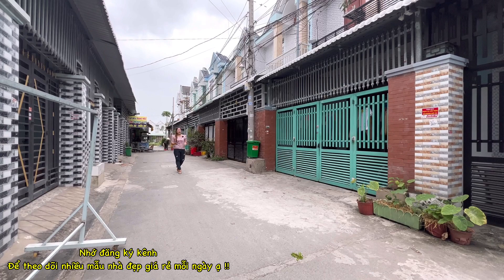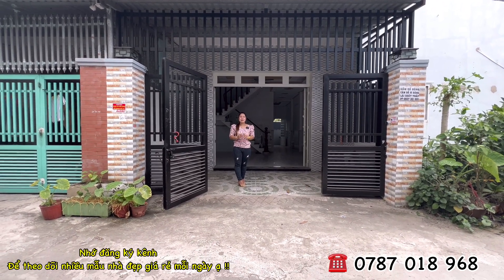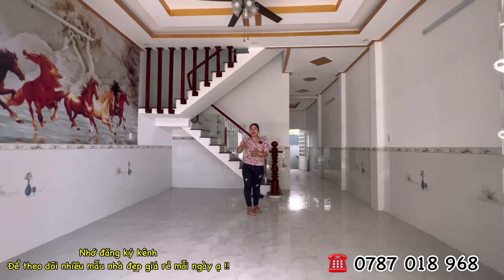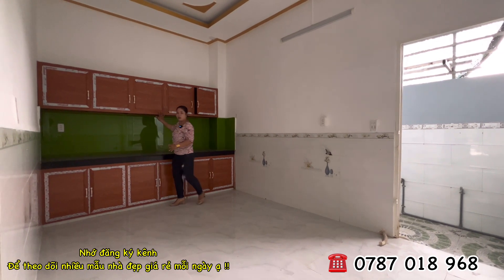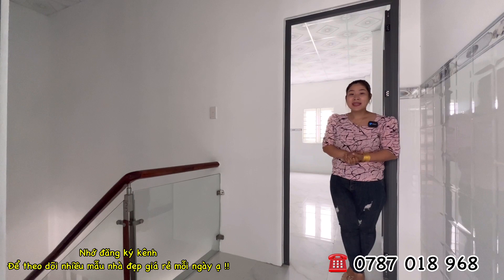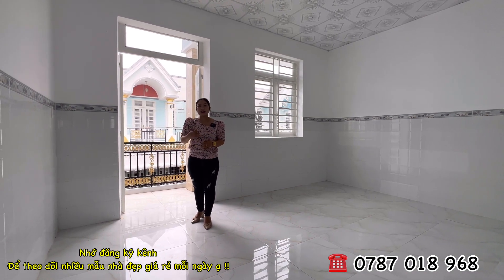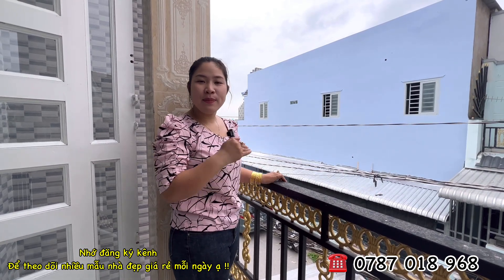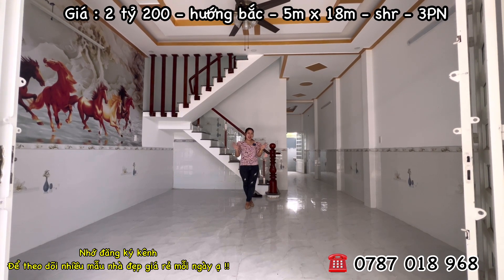Nhà mặt tiền đường nhựa 6m sổ hồng riêng✅hẻm thông 5x18 chính chủ mới nhất 2023, nhà gần bình chánh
😱 Hương cũng không ngờ rằng căn nhà 5m x 18m 1lầu,sang trọng mà chỉ với 2 tỷ 200 Triệu nhà thật giá thật nha
► Thông tin chi tiết Nhà :
+ Thiết kế kiểu: Hiện Đại
+ Pháp lý: Sổ Hồng riêng
+ Ngân Hàng HỖ TRỢ TRẢ GÓP 50% - 70%
+ Hướng: Bắc
+ Diện tích: 81m2
+ Nhà Giá : 2.200 tỷ
+ Điện - Nước chính chủ, Cáp Mạng sẵn có
+ Đường trước nhà: nhựa 6m , vị trí ngay ấp tân điền xã long thượng cần giuộc long an

👉 Tiện ích đầy đủ gần chợ, trường học các cấp, giao thông thuận lợi để về tất cả các quận huyện tầm 25-30 phút

👉 Đảm bảo không ngập nước, an ninh, sổ hồng đất thổ cư 100%

Tiêu chí làm việc
- Báo giá thật nhà thật, công khai
- Chỉ đường đi chính xác cụ thể
- Thông tin trung thực cho toàn quốc
- Uy tín và trách nhiệm
- Pháp lý minh bạch

► Thông tin chi tiết Nhà Xịn Bình Chánh
- Kênh Nhà Xịn Bình Chánh của Diễm Hương luôn đảm bảo uy tín, đảm bảo công trình kiên cố, giá tốt nhất từ chủ đầu tư, chính chủ
- Rõ ràng, minh bạch, nhà thật giá thật, vị trí chính xác đẻ không mất thời gian 2 bên
+ Sở hữu vĩnh viễn, lâu dài
+ Pháp lý: Sổ Hồng từng căn
+ Điện nước nhà nước, cáp quang
+ Đường rộng lớn, giao thông thuận tiện
+ Khu Dân Cư hiện Hữu, thân thiện
+ Tiện ích Khu vực đầy đủ: chợ  Hưng Long, Chợ Bình Chánh ( tùy khu vực) Trường học các cấp, siêu thị tiện lợi...
+ Nằm trên những trục đường huyết mạch như Hương Lộ 11, Đinh Đức Thiện, Nguyễn Văn Linh, Quốc Lộ 1A, Võ Văn Kiệt.
+ Cách chợ đầu mối Bình Điền chỉ 15p chạy xe; Cao tốc Trung Lương, Cao Tốc Bến Lức - Long Thành sát bên.
+ Khu dân cư đông đúc, đường cao ráo, không ngập úng, hạ tầng hoàn thiện, dân trí văn minh, hiện đại.
+ Nhà Xịn Bình chánh giá rẻ 2023 , thiết kế hiện đại, nội thất cao cấp

+ GIÁ THẬT 100%
🥑 Tiện ích khu vực xung quanh gần chợ, siêu thị co.op mart, co.op food, TGDD, Điện Máy Xanh, cây xăng, trường học liên cấp, bệnh viện, trạm y tế, nhà hàng, GYM, khu vui chơi trẻ em...
🏡 Tiềm năng phát triển:
🔸Ngay Ngã 3 Tân Kim kế bên Bình Chánh. Đường Quốc Lộ 50 và Hương Lộ 11 xe hơi thuận tiện di chuyển, khu dân cư đông đúc
🔸Về Bình Tân, Quận 6, Bến Xe Miền Tây chỉ 35 phút di chuyển theo QUỐC LỘ 1A, hoặc QUỐC LỘ 50
🔸Về Quận 7, Quận 8, Bến Xe Quận 8 chỉ 20 phút bằng QUỐC LỘ 50
🔸Liền kề điểm lên xuống tuyến cao tốc Bến Lức - Long Thành thuận tiện di chuyển và lưu thông hàng hoá qua lại khu vực Miền Tây và Long Thành Đồng Nai (Sân bay Long Thành).
🔸Ngay cụm Khu Công Nghiệp lớn nhất khu vực Miền Nam, thích hợp kinh doanh mua bán đa ngành nghề với thu nhập cao.
🔸Gần Bệnh Viện với đội ngũ y bác sĩ giỏi và tay nghề cao và An nin khu vực. Đảm bảo nhu cầu an sinh phúc lợi xã hội tại khu vực được nâng cao.